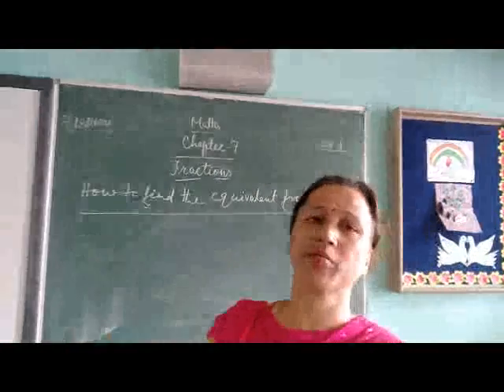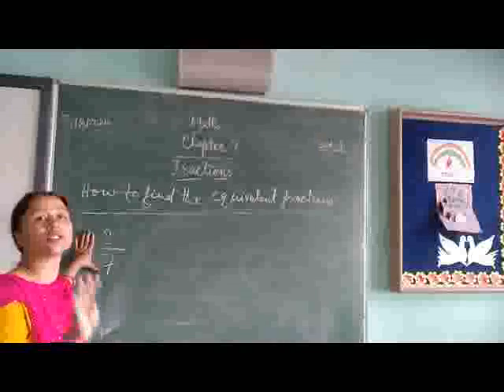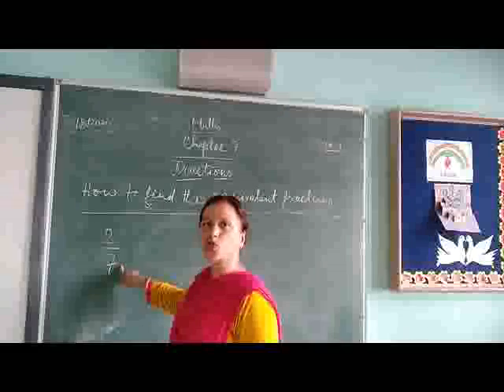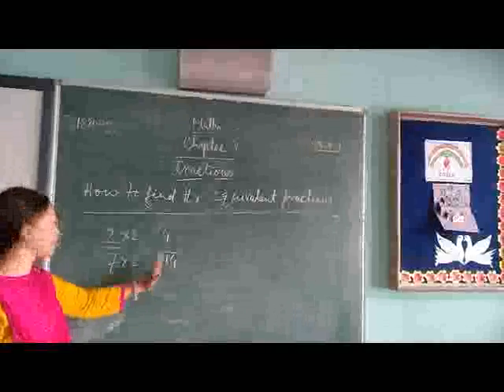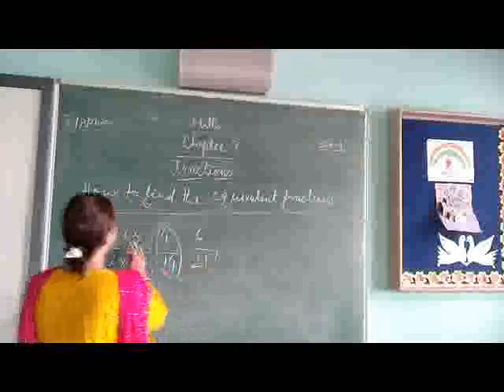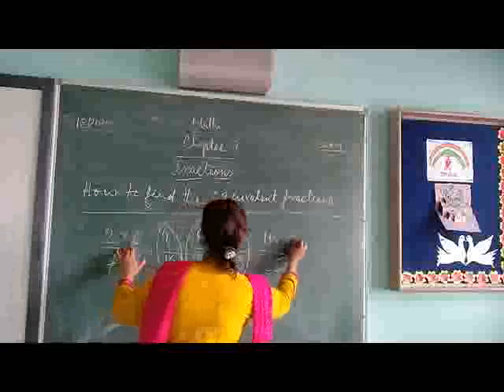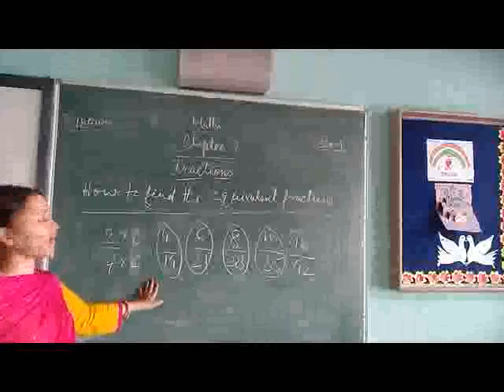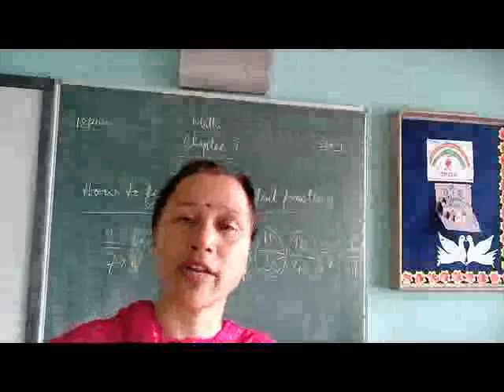CLASS 4 MATHS FRACTIONS PART 3